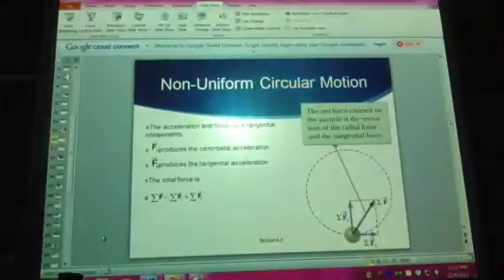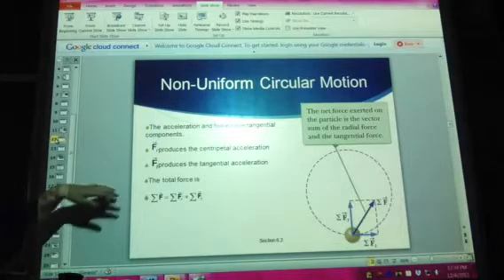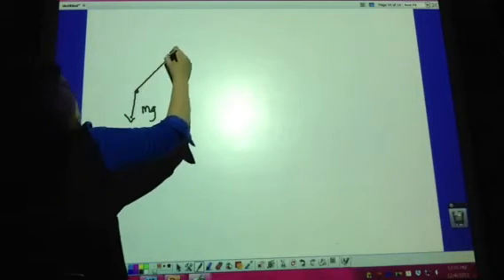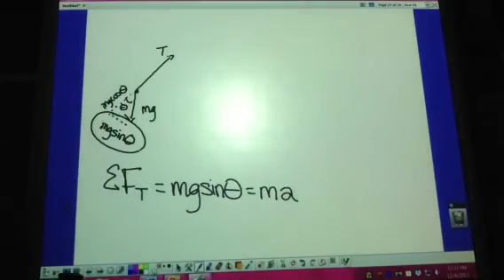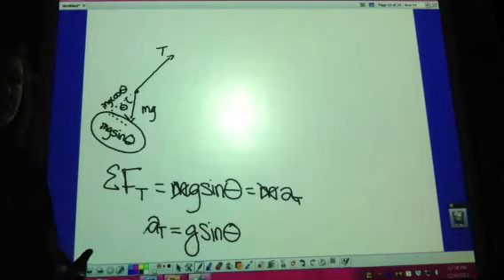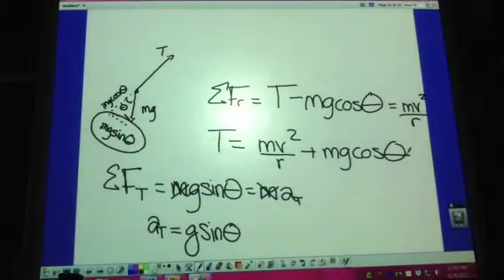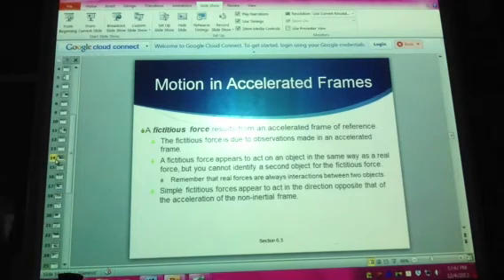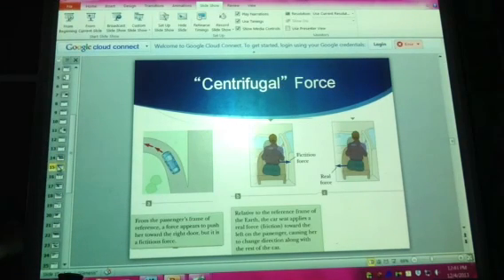Section 6.2 ap physics